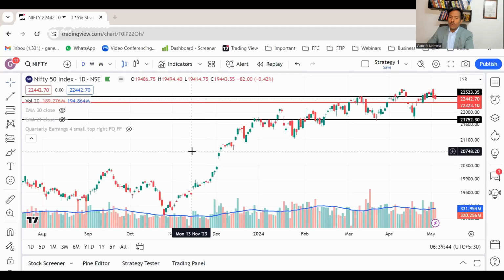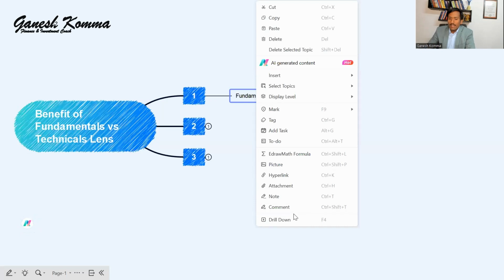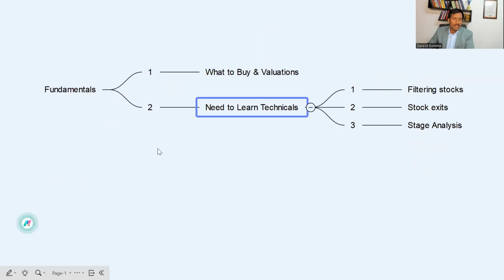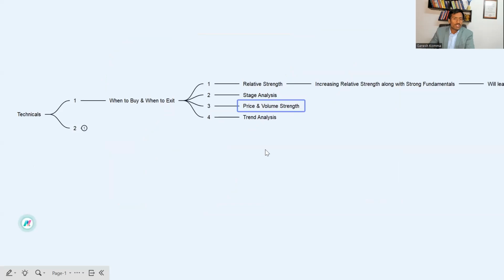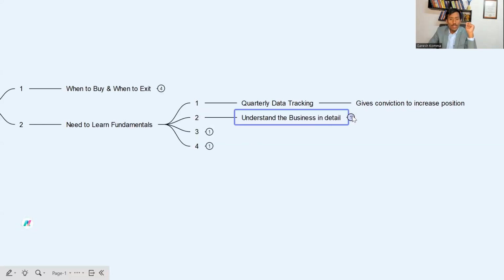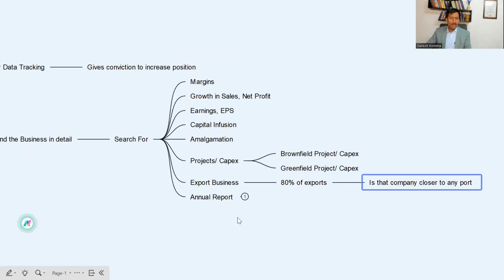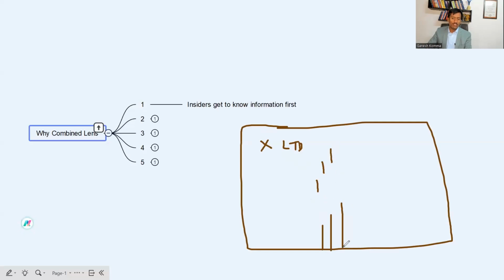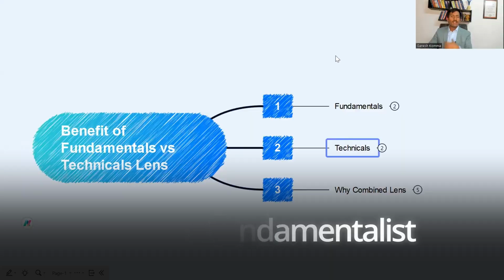Simplified strength of Fundamental and Technical Analysis | Ganesh Komma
👉FREE Workshop Learn To Pick Wealth Creator Stocks GIFT 🎁 (worth INR 999)

In this video, Ganesh Komma covers the Combining fundamental and technical analysis can provide valuable insights for investors in the Indian stock market, especially during periods of volatility. Understanding both aspects can help identify strong companies, determine entry and exit points, and analyze the overall market trend.

Share your thoughts on fundamental and technical analysis in the comments below.